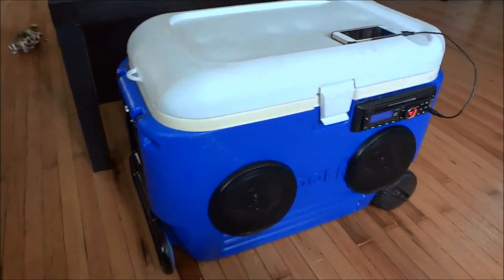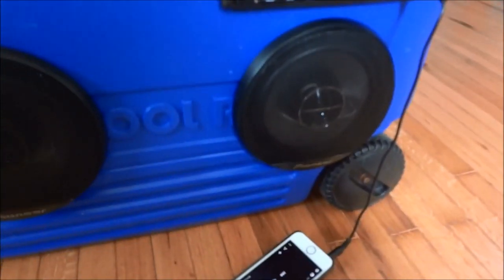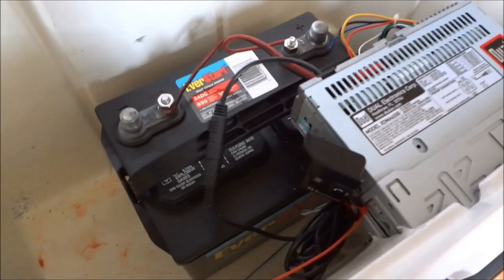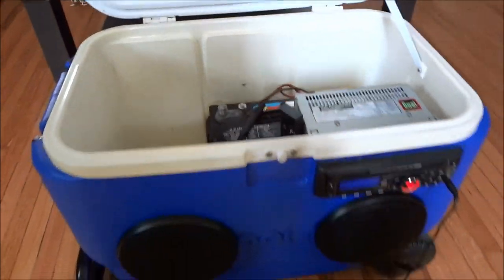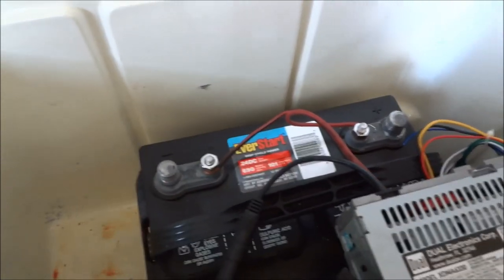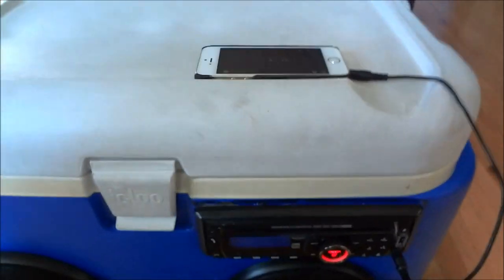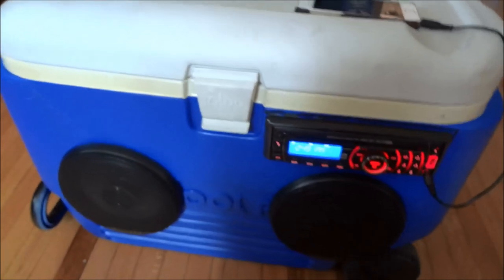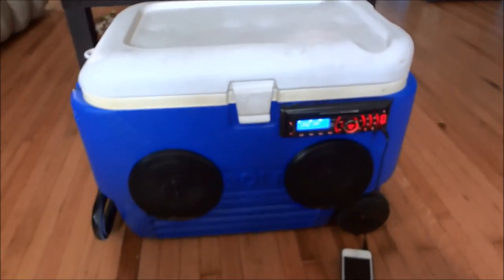Cheap Cooler Stereo Build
This is just one I threw together in a matter of about an hours total work of work, just to see what kind of sound I could get out of these speakers with this headunit.

Parts/Prices:
Cooler $5
Radio $0 (Ask your friends, youd be surprised who has old radios laying around)
Battery $70 (As said in the video, this battery is SUCH overkill. More cooler builds are running a 12-40AH battery which would be under $40)
Pioneer Speakers $20

At the time I started building this one, I was actually going to use this cooler, just upgrade it with better handles and rubber wheels, but then I noticed all the blemishes and whatnot, so im gonna start fresh and take my time with my next one.

Its going to have white LED strips around it for nighttime illumination, along with some color changing strips. Its going to also have a easy connect battery charger, no more jumper cables, its gonna have a volt meter to monitor the battery, fans in the walls to disperse the hot air out, 12v sockets, possibly a small power inverter, and a couple 1 amp USB sockets to power phones or tablets.